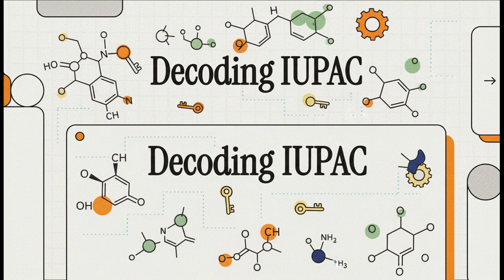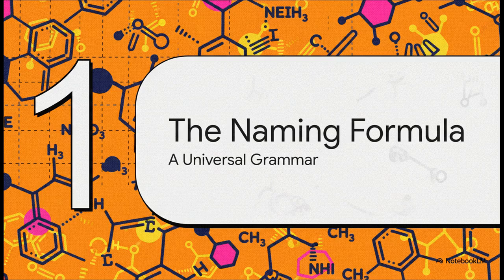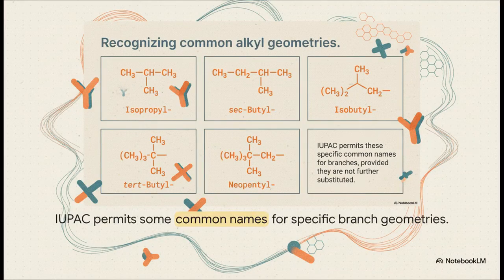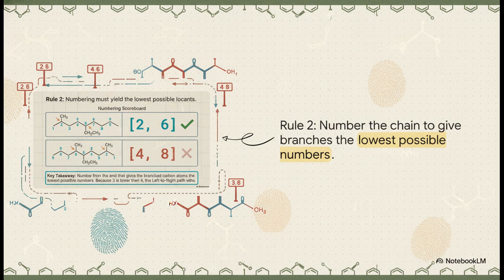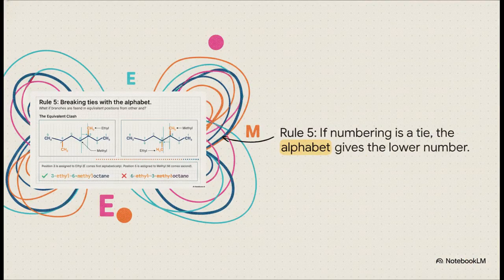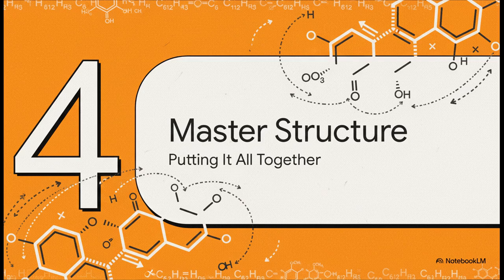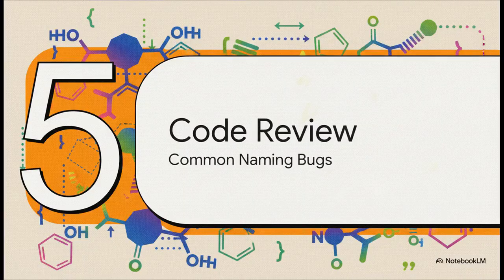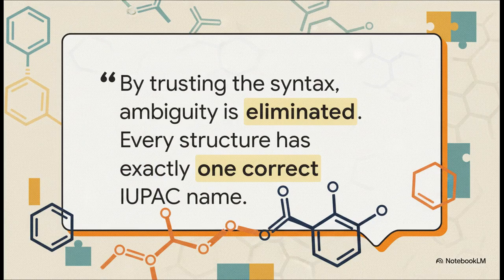Class-11-Chem-8-OCSBPT-8.4 Nomenclature of Organic Compounds (English)